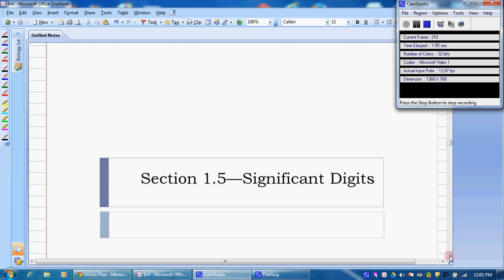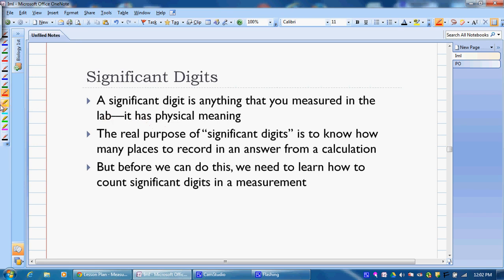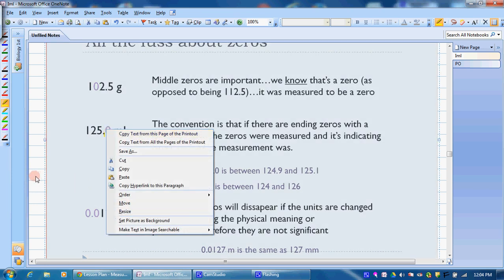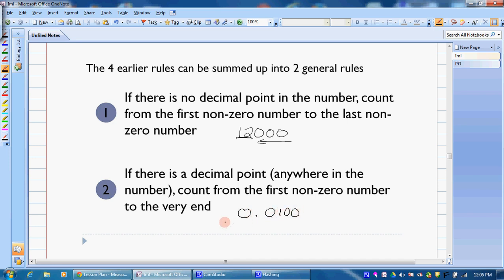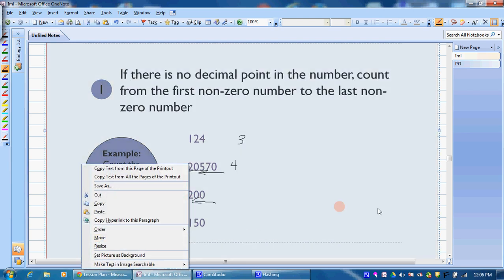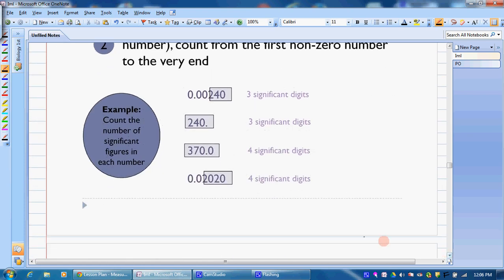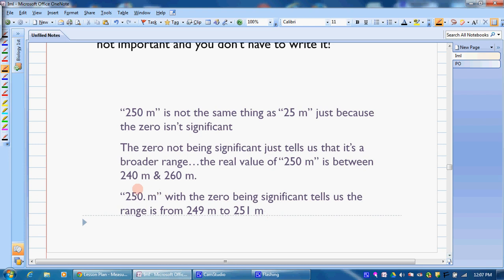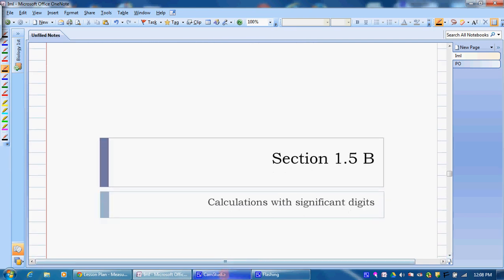Counting Significant Digits